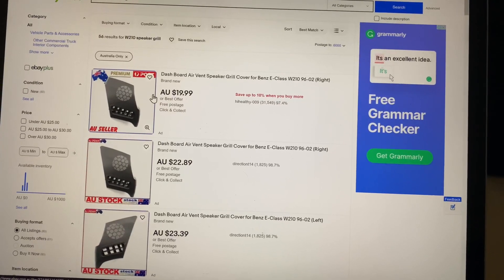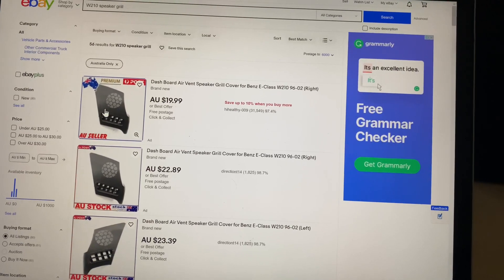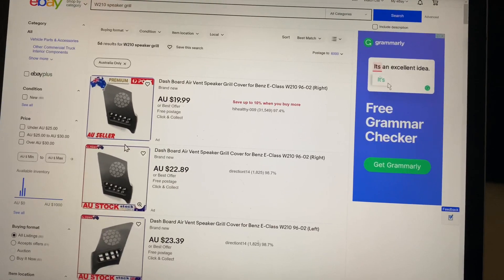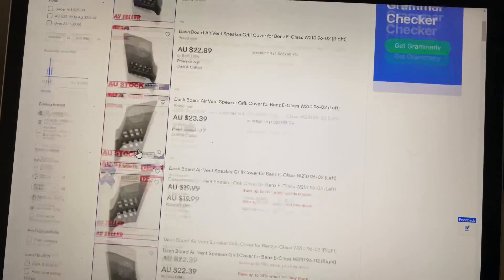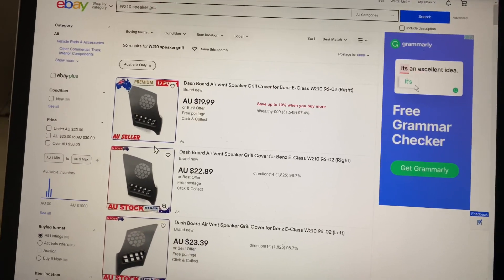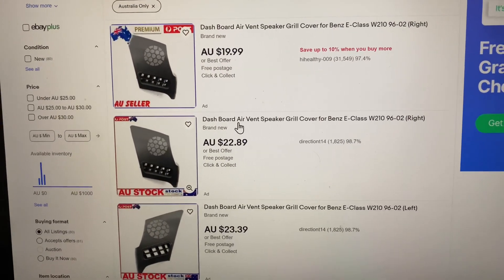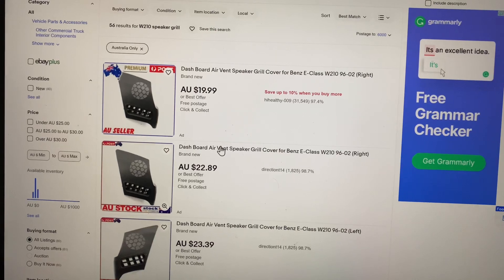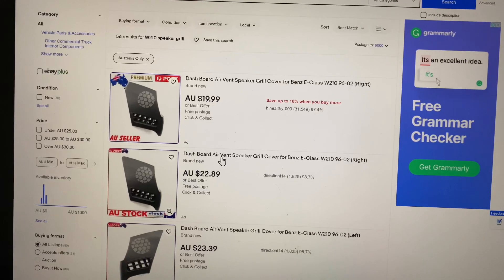Warning to 210 owners - right hand drive